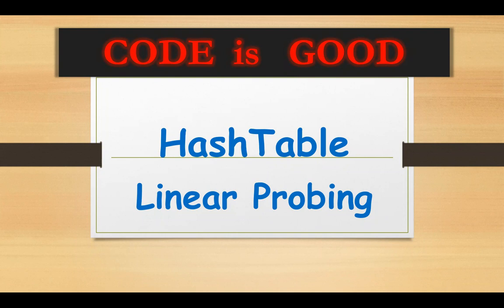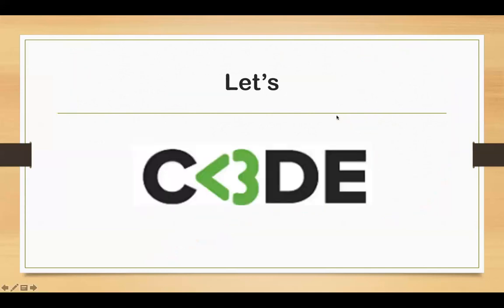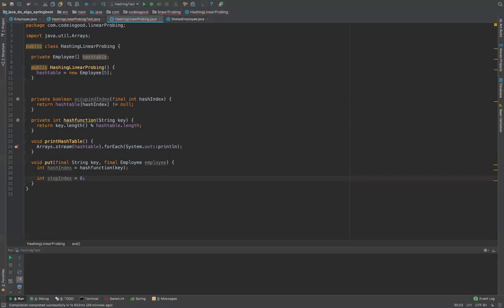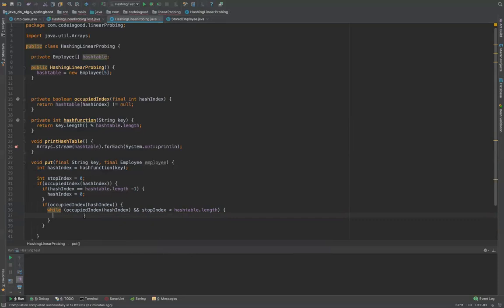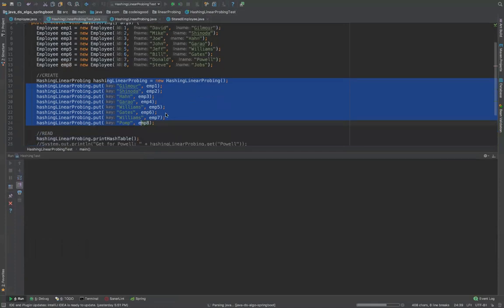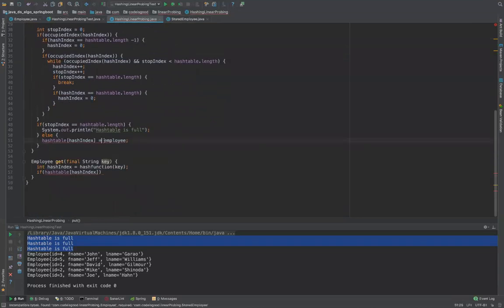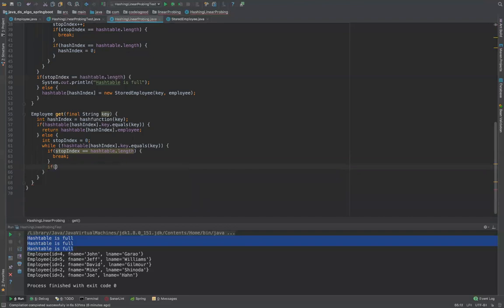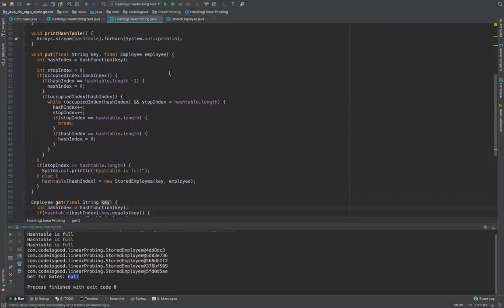Hashtable with Linear Probing - Part 2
Please hit the thumbs up button if you like the video.